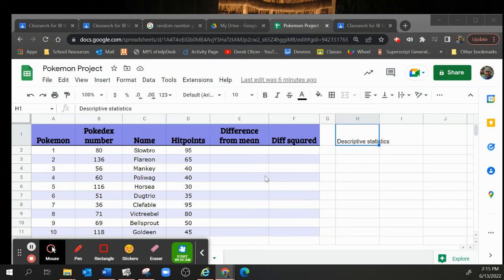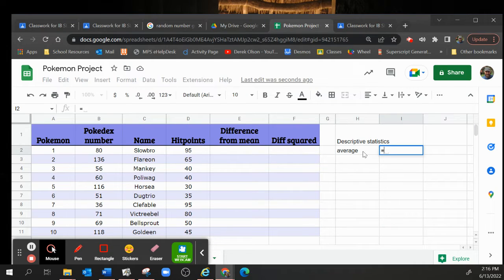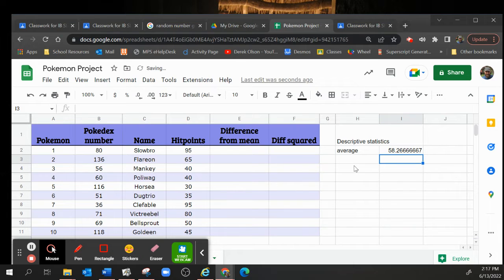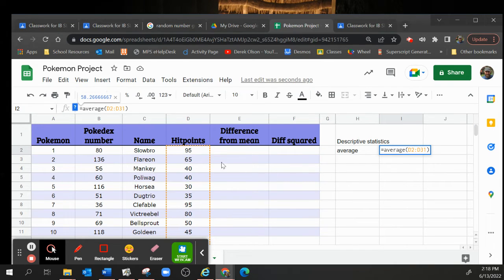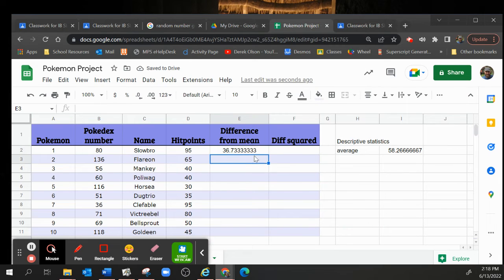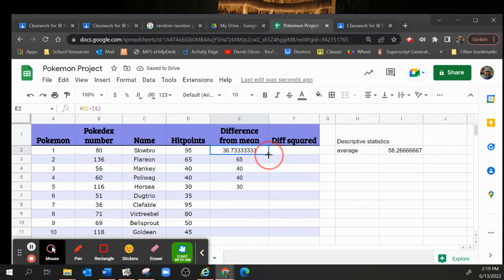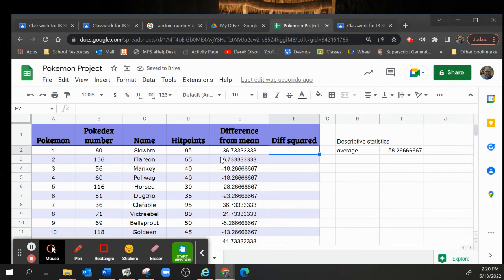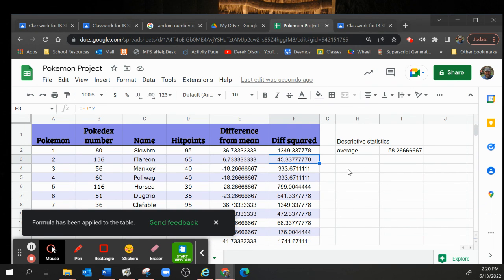Pokemon Project - creating you differences table